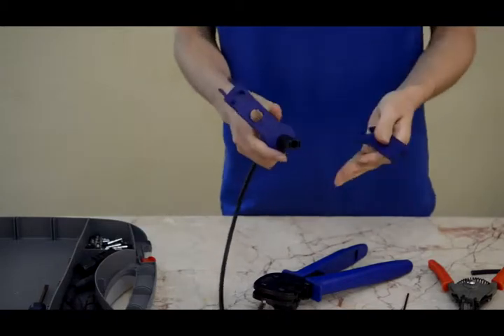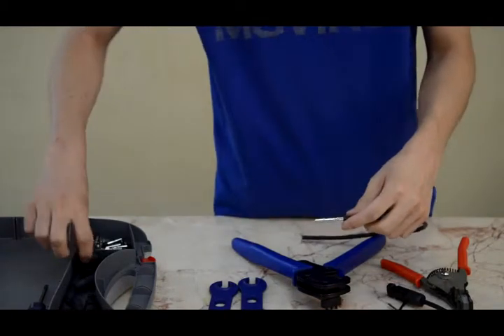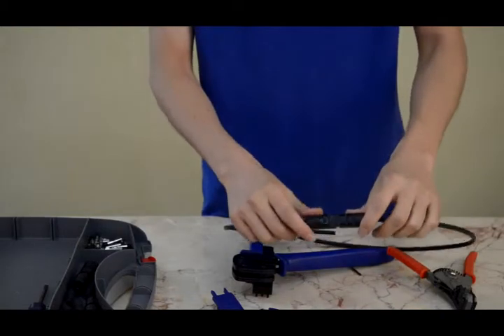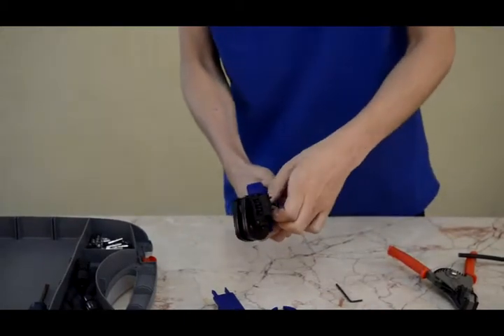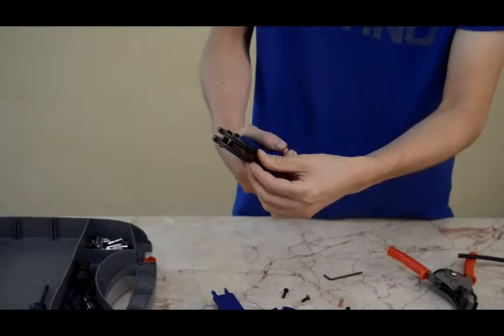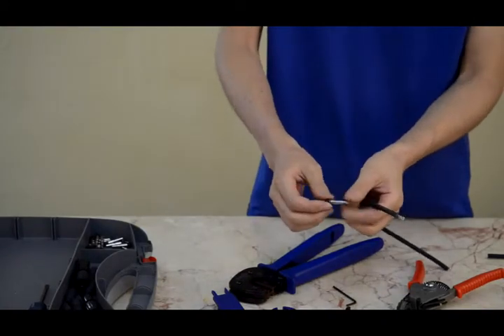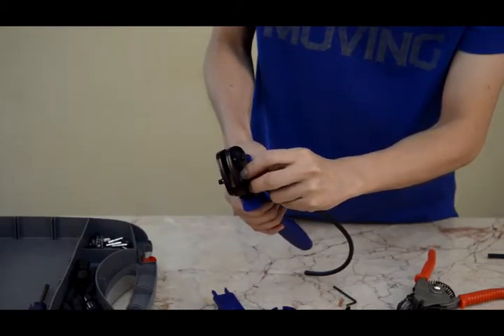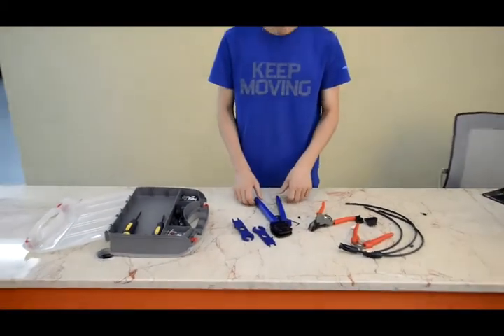solar tools kits operation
This Solar Crimping Tool is High-precision ratchet mechanism for complete crimps; 1.2 metric tons pressure at crimping face, with minimal hand effort; Interchangeable high-precision crimping die set;